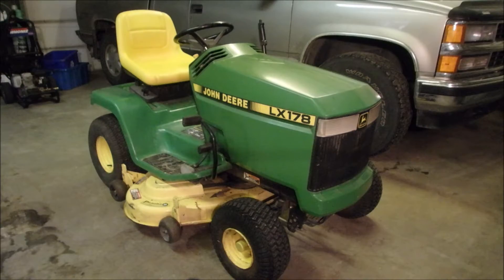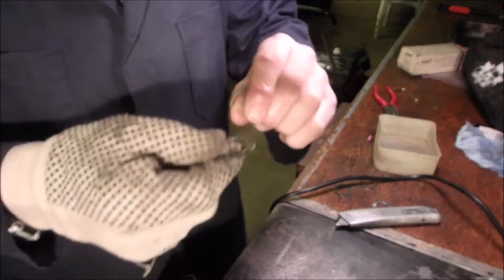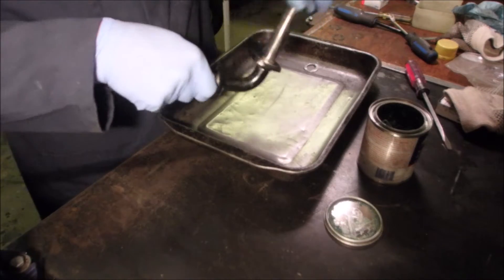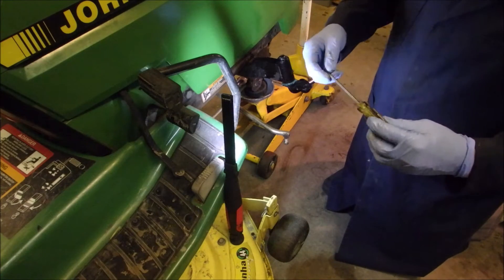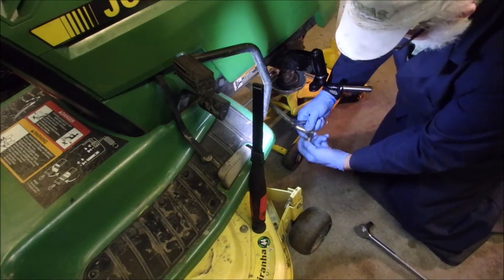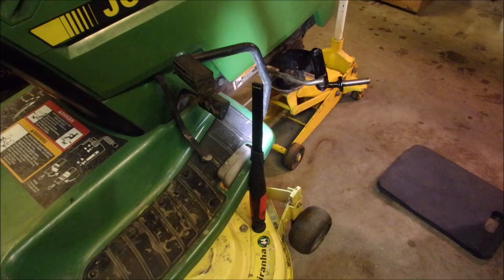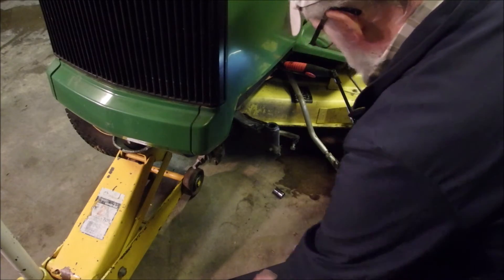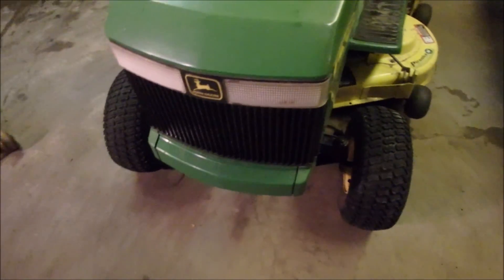Poorman's Power Steering THE SEQUEL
OK.  This is the Sequel to "Poorman's Power Steering on a JD".
I install this on my own John Deere LX178.  Here is the first video.
This was a fun job as finally I get to work on my own stuff.  It is like having a day off.
Tom Dewey was the original producer of this idea.  Thanks Tom